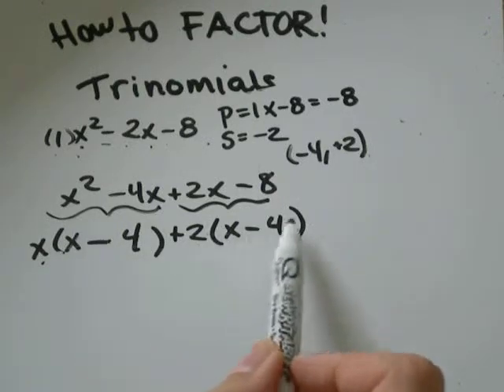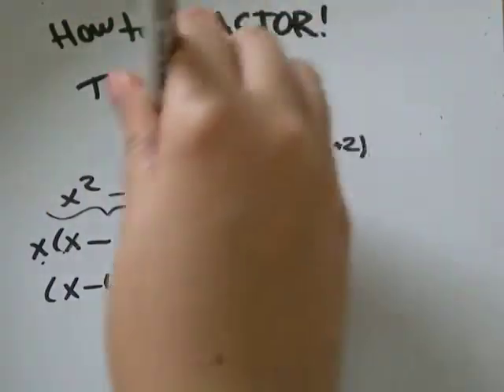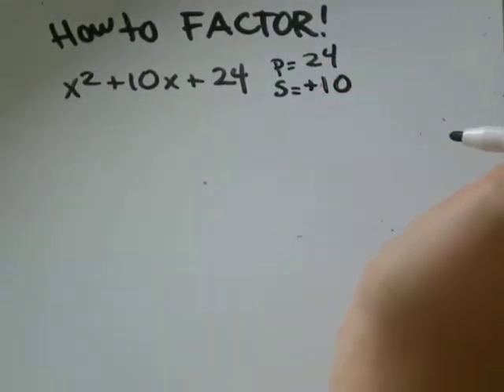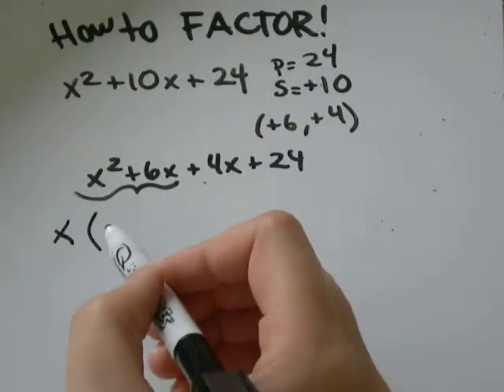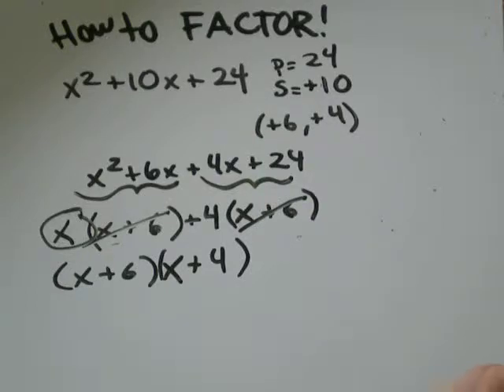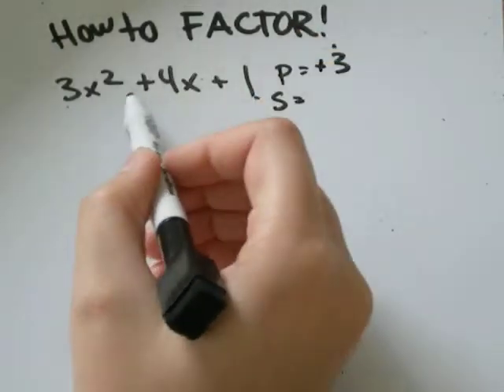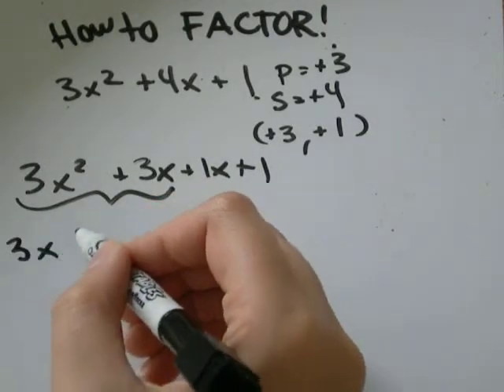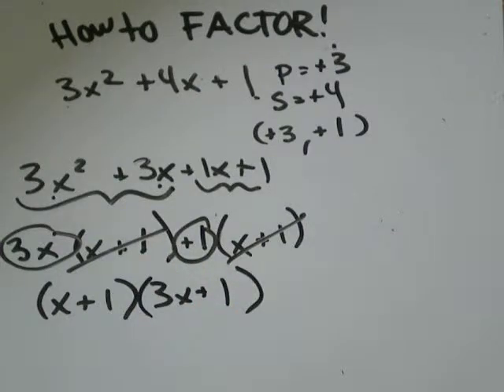How to Factor a Trinomial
How to Factor a TrinomialHow to Factor a TrinomialHow to Factor a TrinomialHow to Factor a TrinomialHow to Factor a TrinomialHow to Factor a TrinomialHow to Factor a TrinomialHow to Factor a TrinomialHow to Factor a TrinomialHow to Factor a Trinomial How to Factor a Trinomial